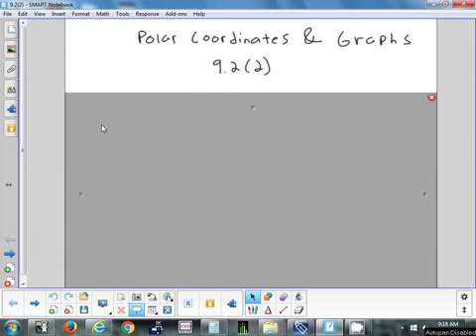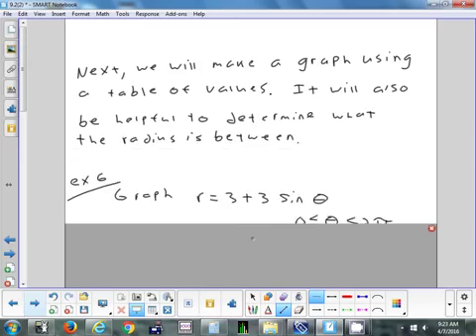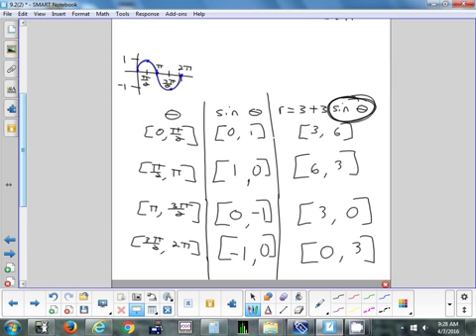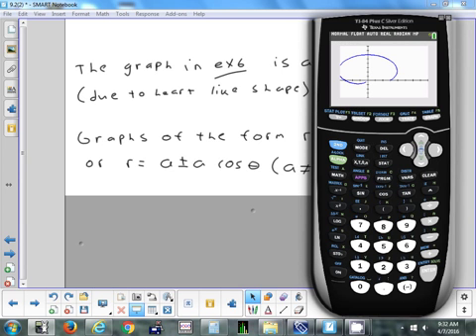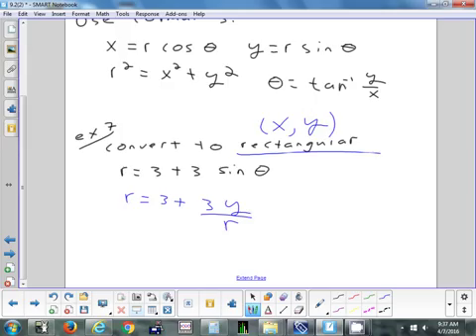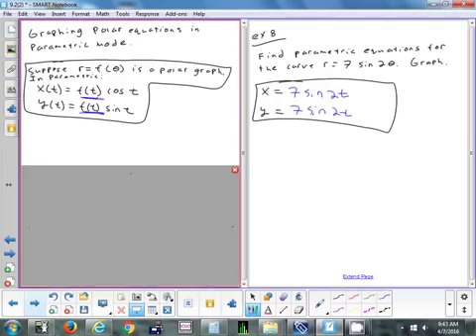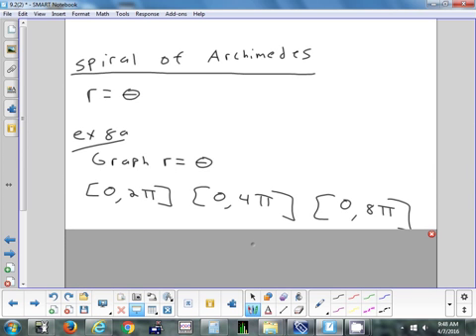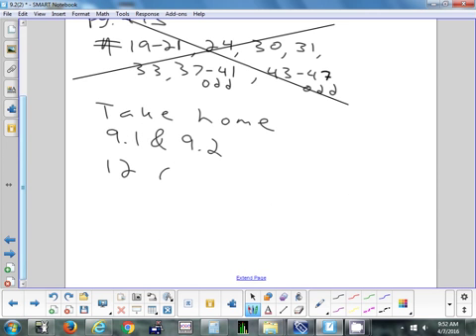9.2(2) Polar Coordinates 4-7-16